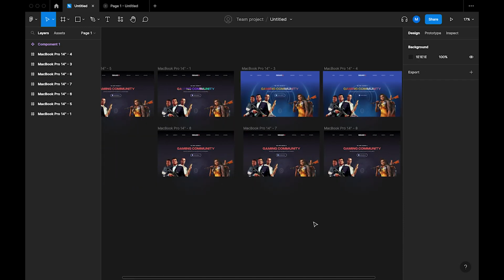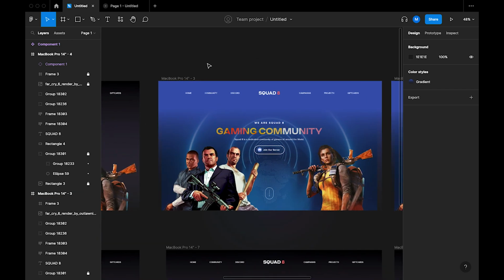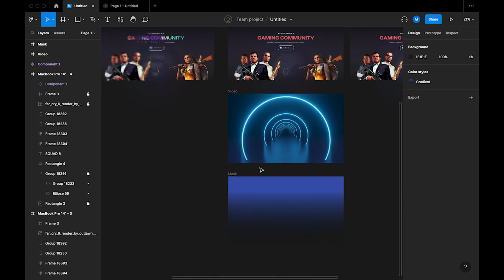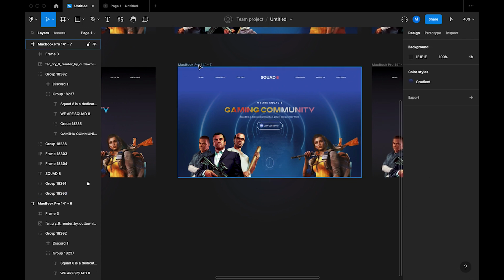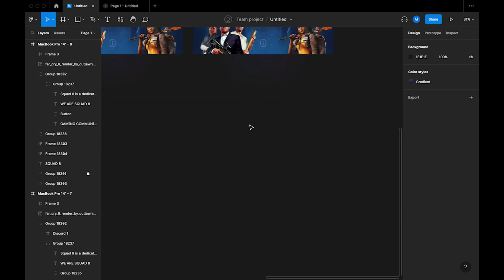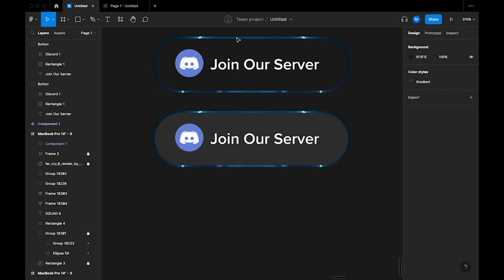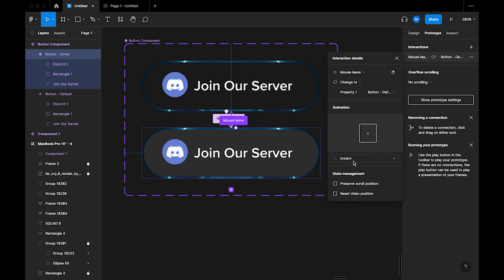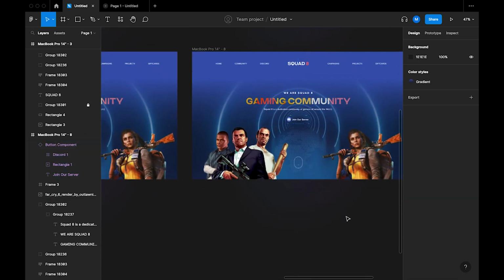The Figma Video Tricks You've Been Waiting For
In this video I’ll walk you through:
- Creating Animated Texts in Figma
- Using Videos In Figma
- Customising Your Button Styles In Figma using Video

TIMESTAMPS
0:00 Intro
0:45 Using GIFS in Text
2:44 Using Videos in Hero Section
6:37 Styling Buttons Using Videos

LINKS

Our channel is about design and technology. I cover lots of cool stuff  like Product Design, Interaction Design, Conversational Design, and Gaming

If you're looking to get a product design gig, I also have a template that works seamlessly with clients and you can close that next big project.